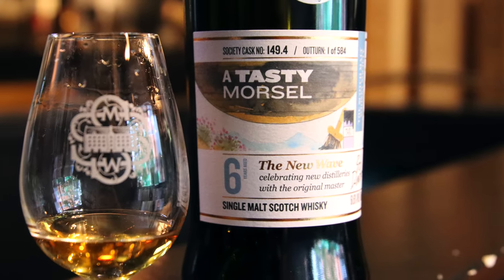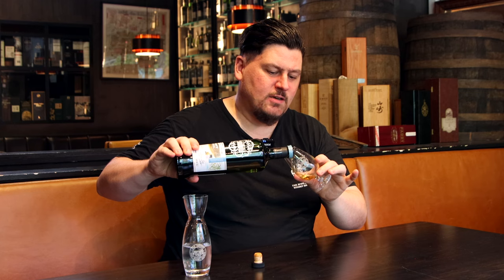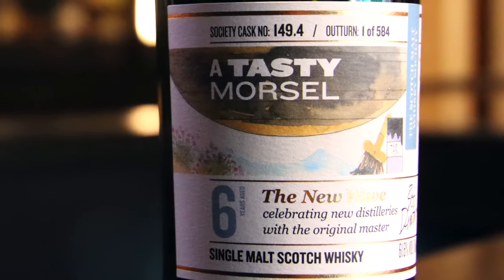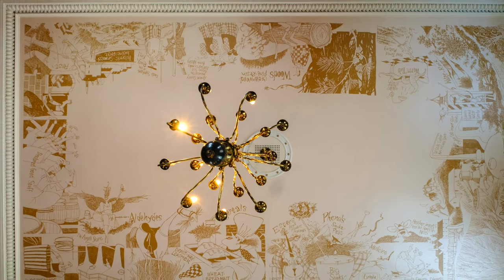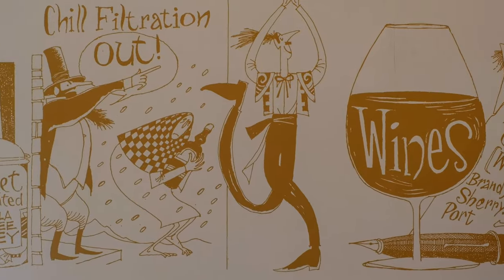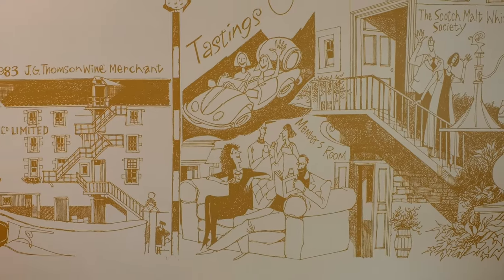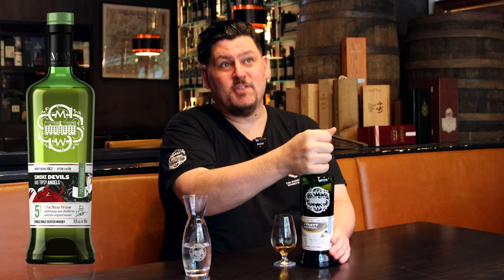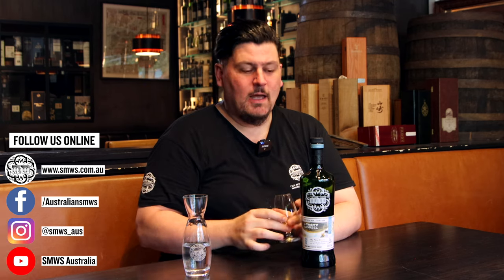February Whisky Preview — Cask 149.4 A Tasty Morsel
National Director and Brand Ambassador, Matt Bailey, takes you through one of our new releases for February — Cask 149.4 A tasty morsel. Now this is a rather special bottling because not is it from a very cool distillery that's developed a lovely little cult status over the years, but Cask 149.4 is also part of our Bob Dewar new wave of distilleries series.

Bob Dewar was the Society's original artist and designed the ceiling of the Vaults in Leith (our spiritual home). Bob has illustrated a series of custom artworks for the bottles of our new wave range (we already saw 156.2 and 146.3 in January).

Check out the whole video for Matt's flavour walkthrough of this rather tasty 6yo Juicy, Oak & Vanilla cask, and some facts about the distillery.

This bottling will be available to purchase with the rest of February Outturn on Friday the 2nd of February, midday AEDT. The full February Outturn is available to preview on the bar at Whisky & Alement in Melbourne.

Members receive discounts and special offers at Partner Bars so if you're not a member yet, it's well worth becoming one for that and so many more incredible benefits!

The Scotch Malt Whisky Society is the world's leading whisky club and has been maturing and bottling single-cask, cask-strength whisky exclusively for its members since 1983. Head to our site to find out more about what we do and start your flavour journey today